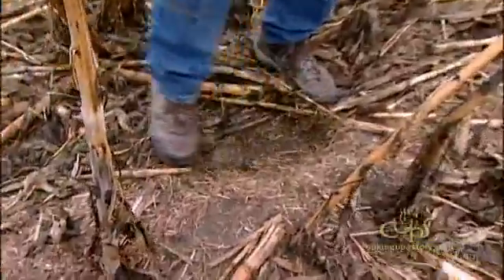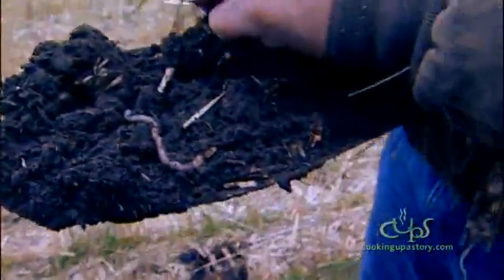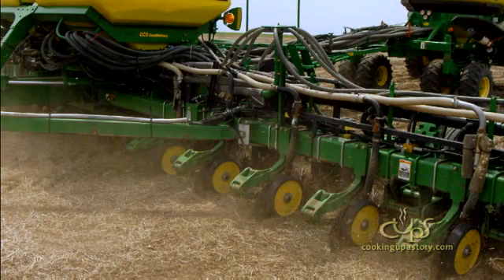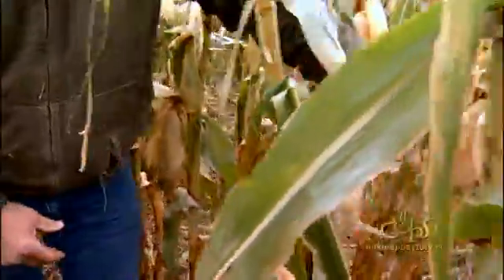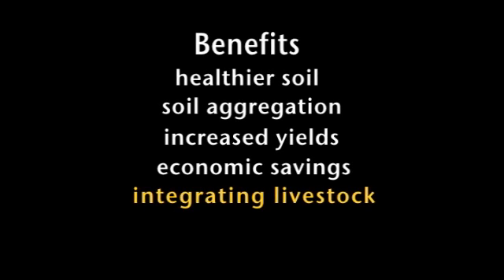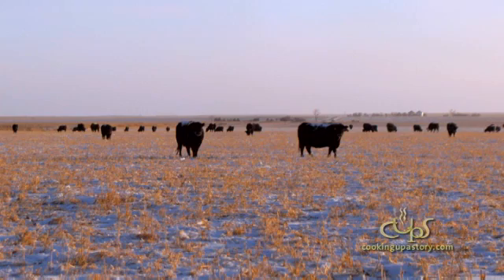Dan Forgey_Adding Cover Crops to a No Till System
Dan Forgey, farm manager at Cronin Farms in South Dakota, has been using no-till management for more than 17 years. Over that time, Forgey has developed a keen understanding of how his farming system works and where new challenges and opportunities exist. Several years ago, Forgey began thinking about how he might include cover crops on the 8500-acre farm to improve soil and the bottom line. But how best to do this in a no-till system?